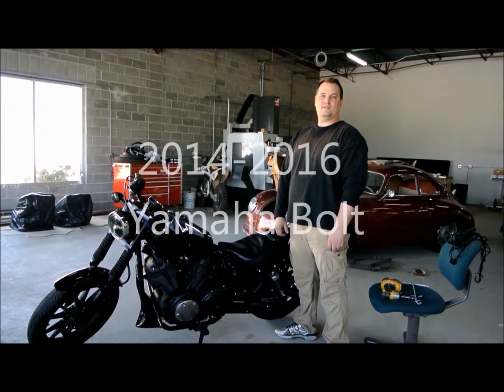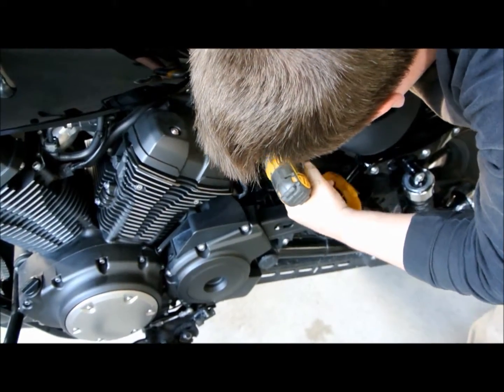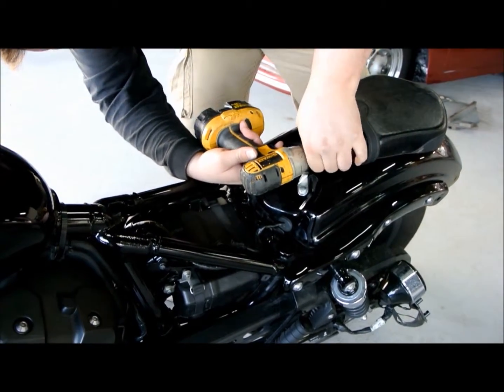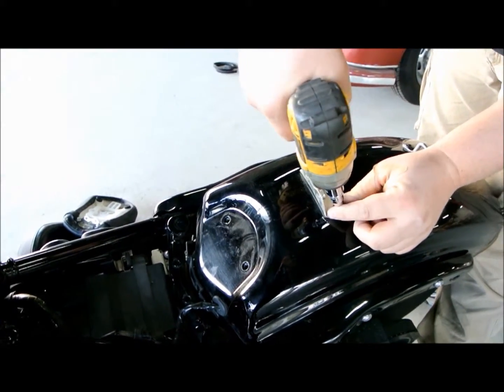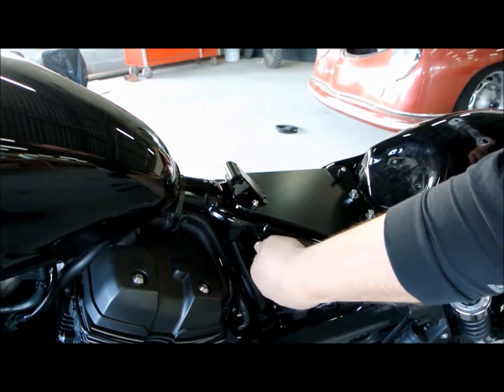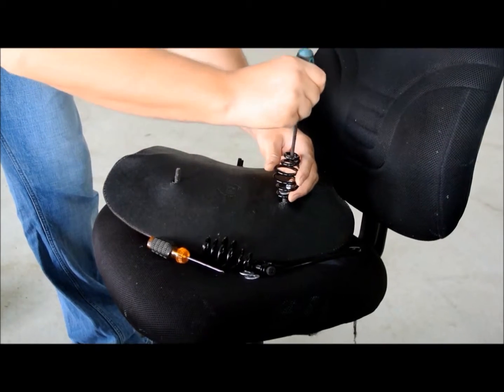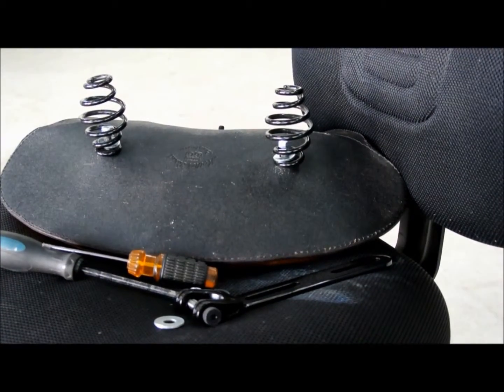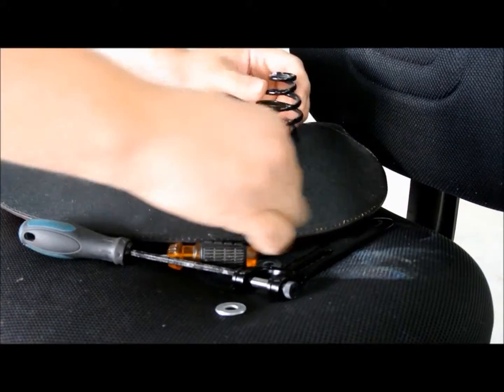2014 2021 Yamaha Star Bolt Spring Solo Seat Mounting Kit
This video shows how to mount our Mother Road Customs 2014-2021 Yamaha Bolt Spring Seat Conversion Kit . It is completely bolt on and requires no modifications. It is very easy to install and mounts on all of the Bolt models including R-Spec.